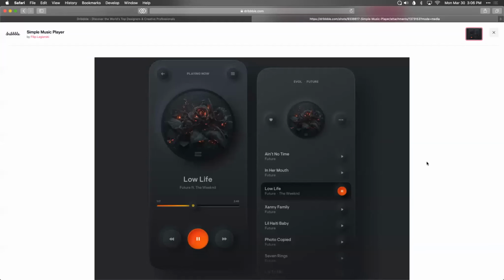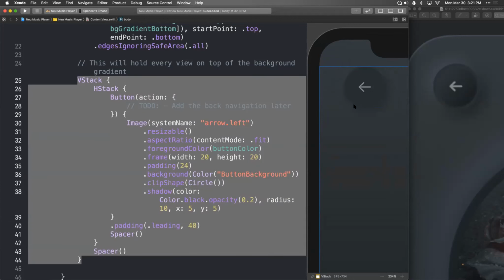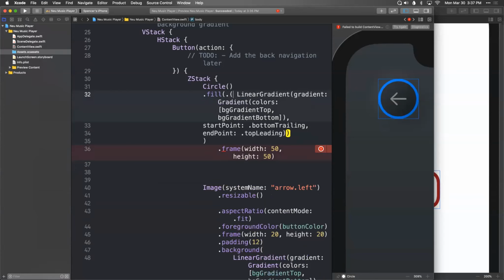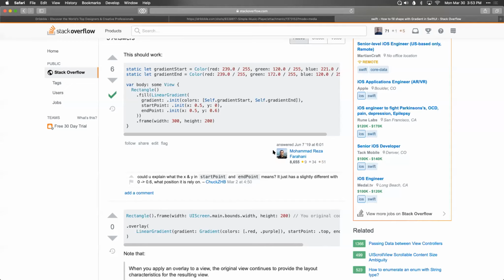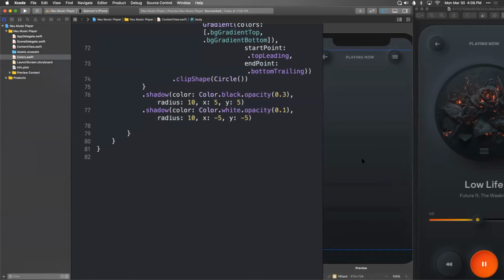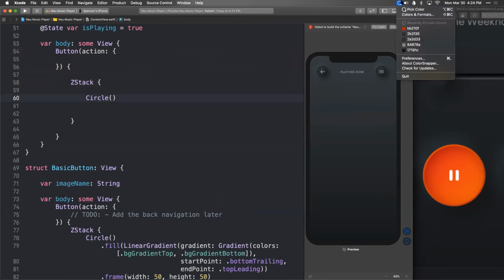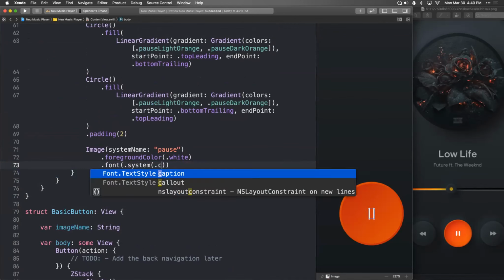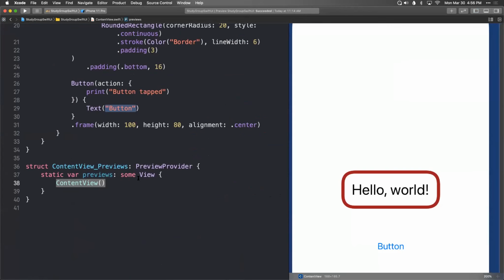SwiftUI Study Group - Session II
Host: Spencer Curtis
Date: Monday, March 30, Afternoon Session